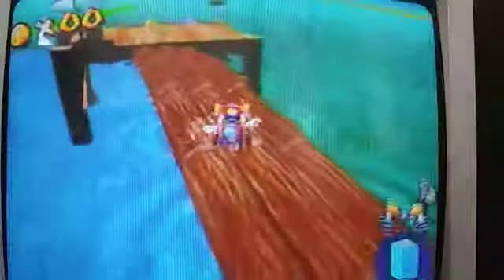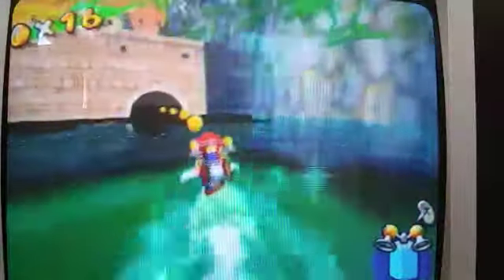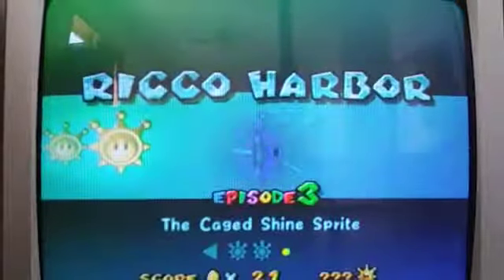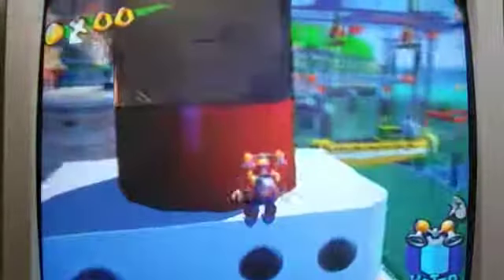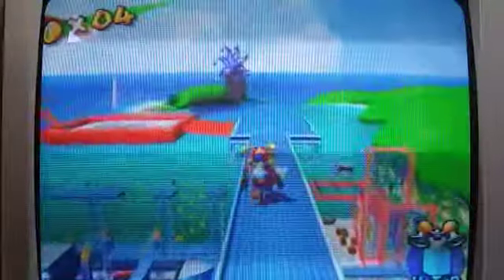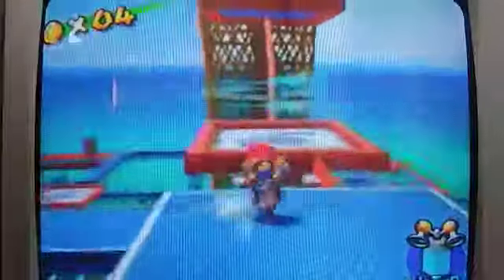Super Mario Sunshine Walkthrough - Episode 5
Hey guys! Today we will enter Ricco Harbor and get a lot accomplished!!!